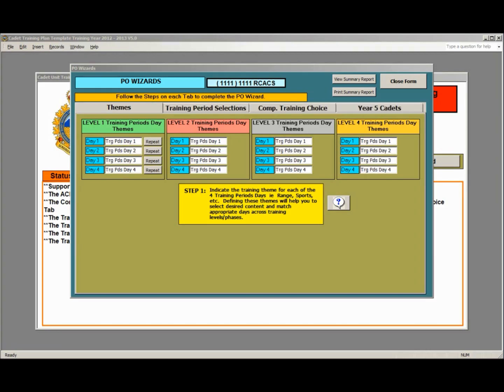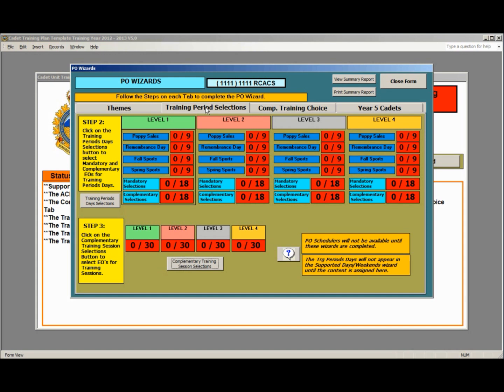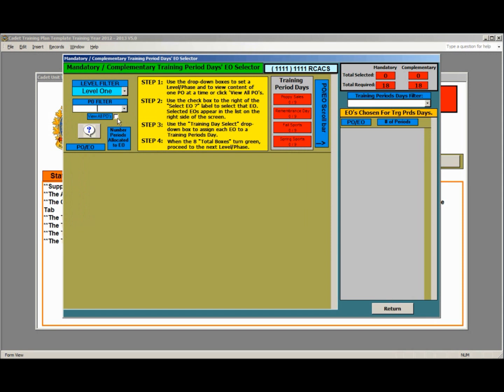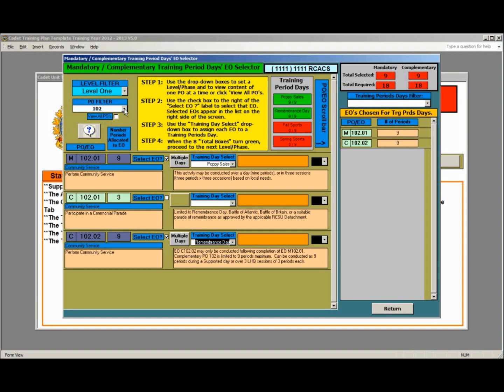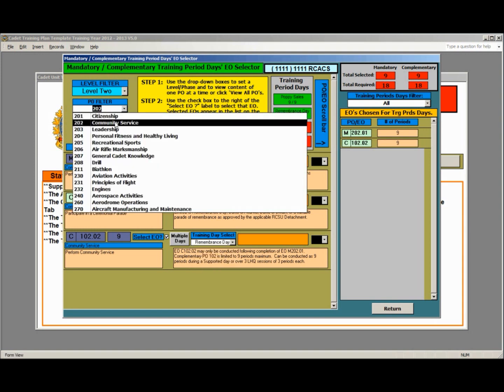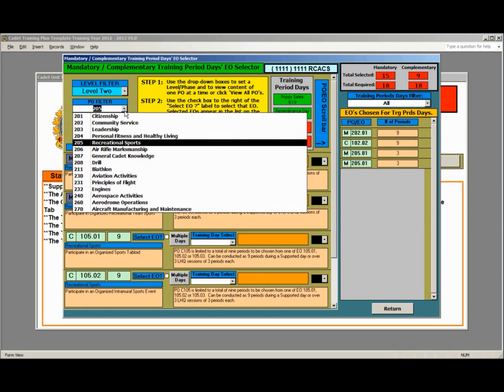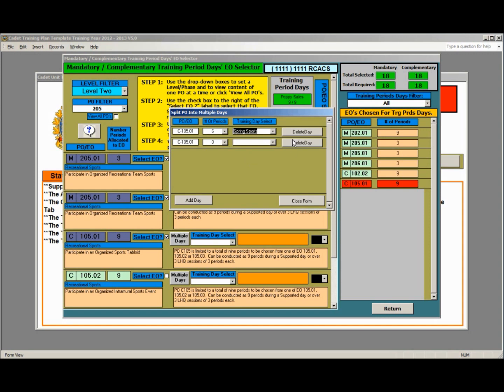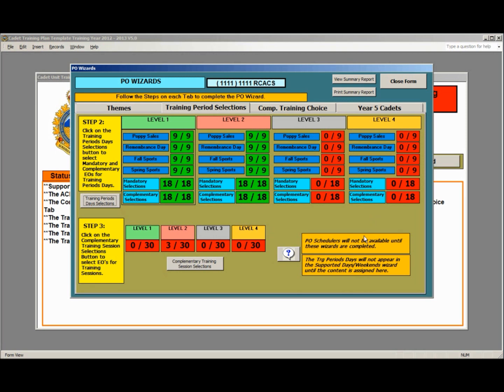Cadet Training Plan Template Instructional Video 3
Video 3 of the CTP Template Instructional Videos. This video demonstrates how to complete the PO Wizard Screens for Training Periods Days. In Video 4 we will demonstrate the Complementary Parade Night Selections wizard will help you to select 30 periods of Complementary EOs to be scheduled on the parade night training sessions for all levels/phases. Along with this we will demonstrate how to complete your Complementary Training Choice.